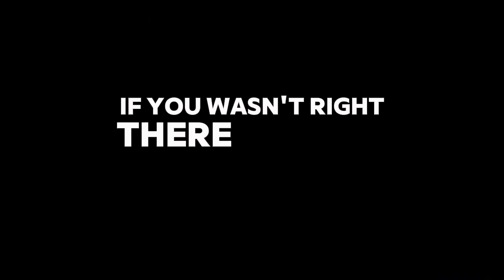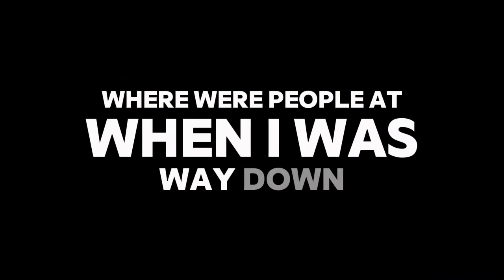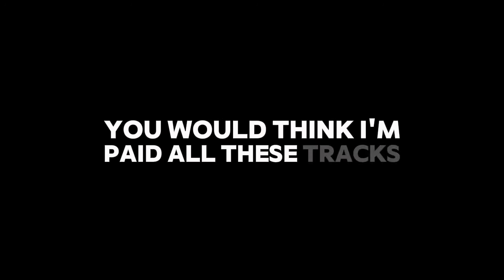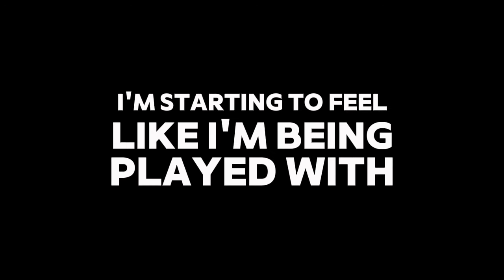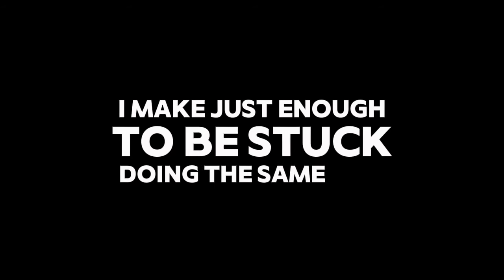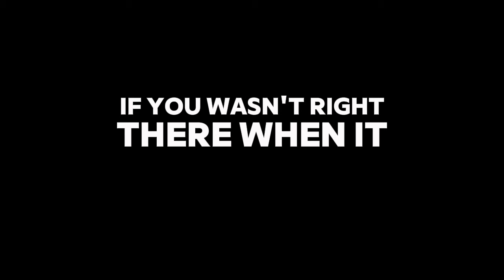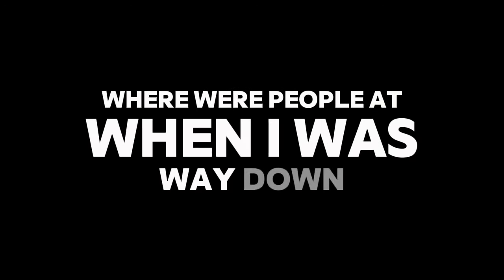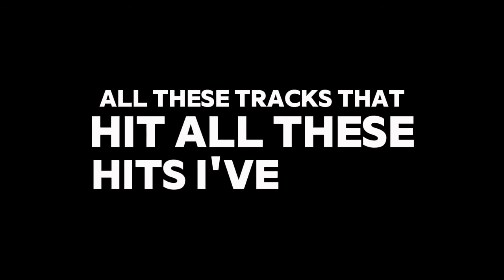Patient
Become ELITE today.